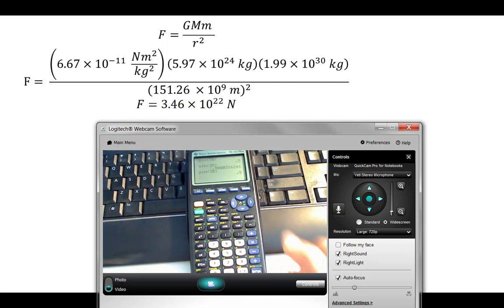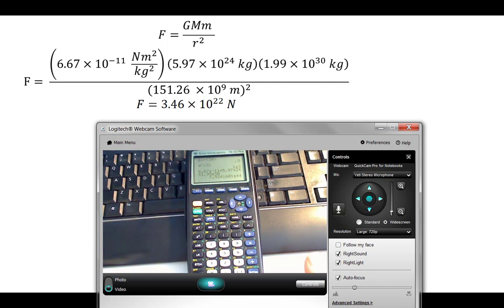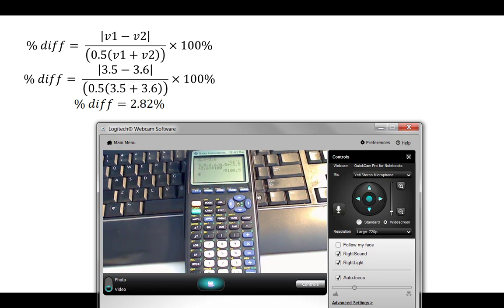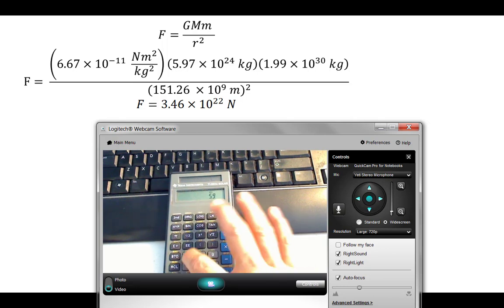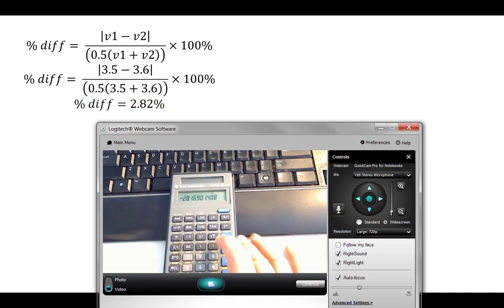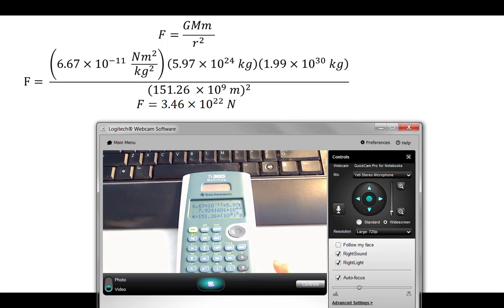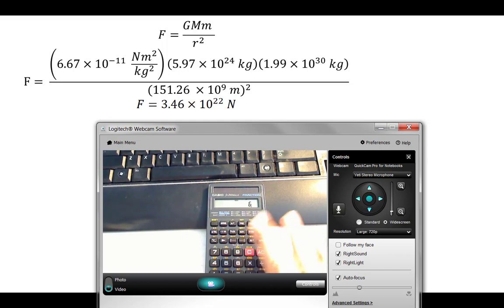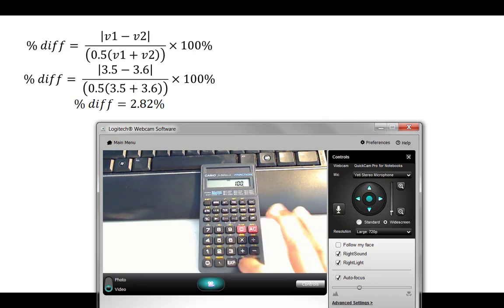Calculator Help 2